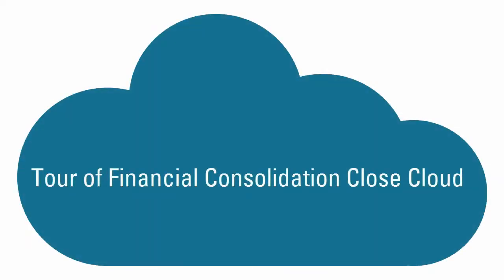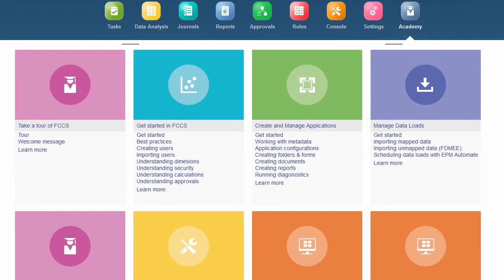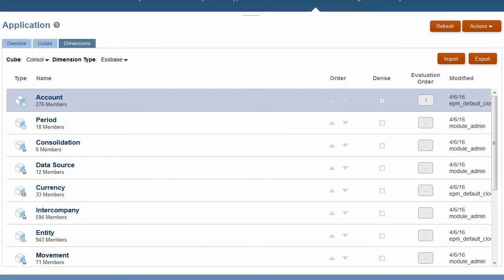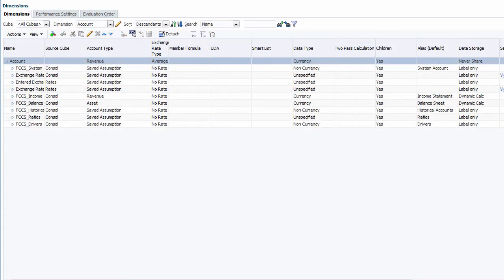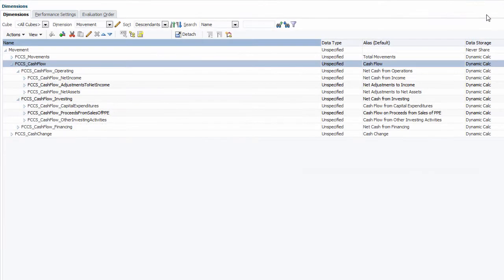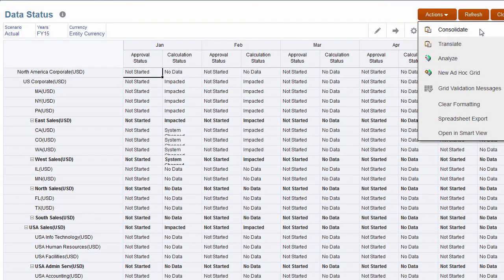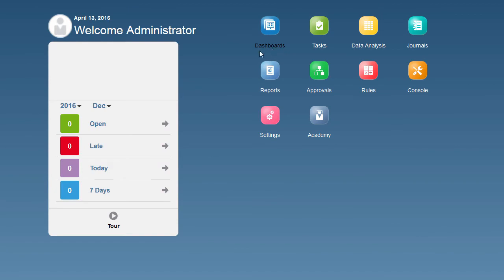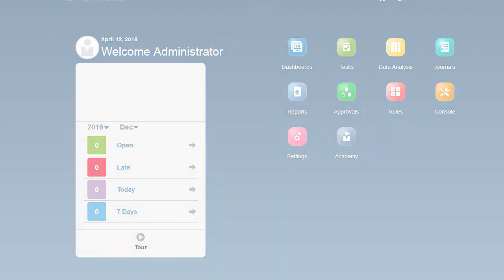Overview: Tour of Financial Consolidation and Close Cloud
This overview gives you a tour of Financial Consolidation and Close Cloud.